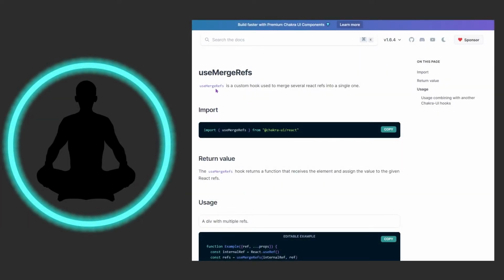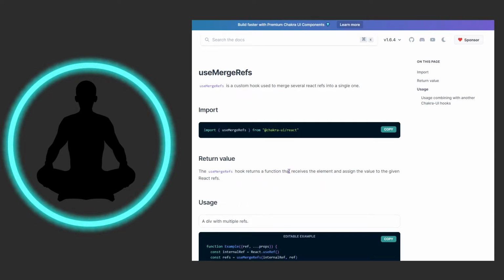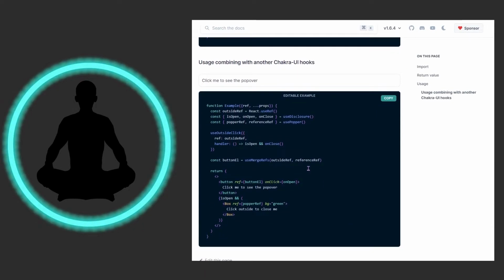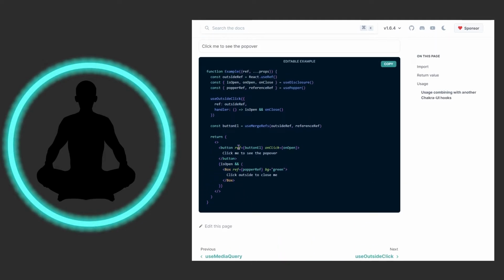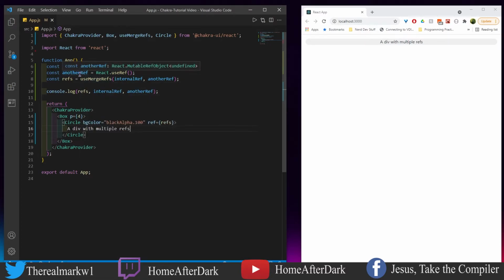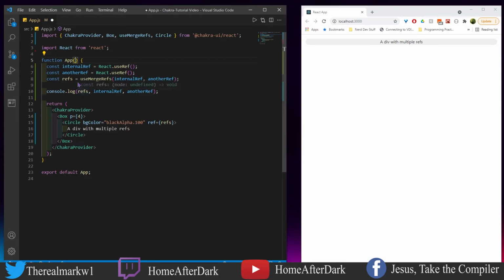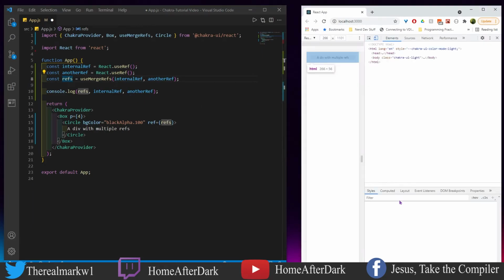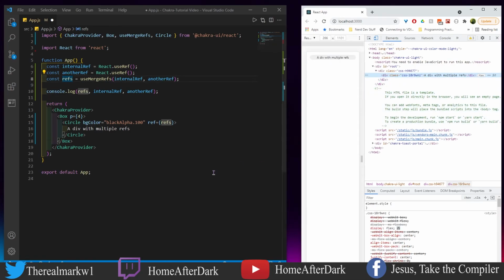useMergeRef - Chakra UI